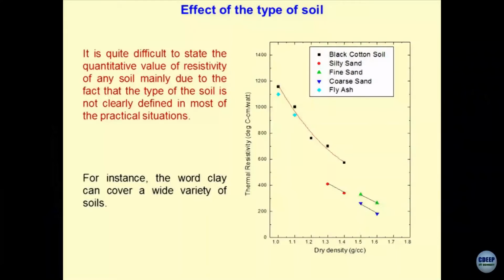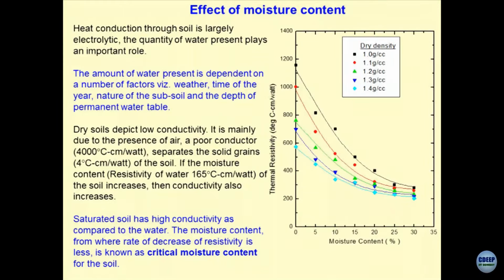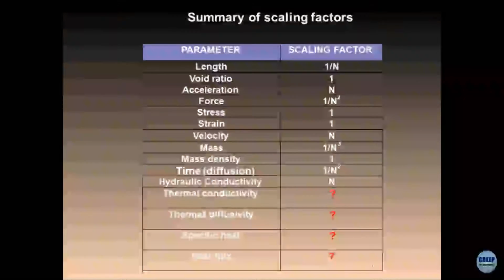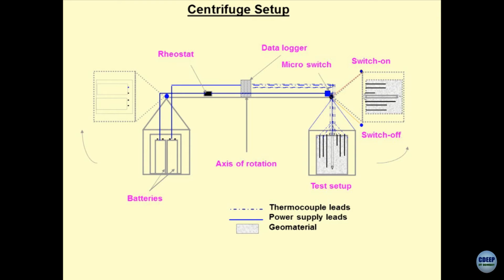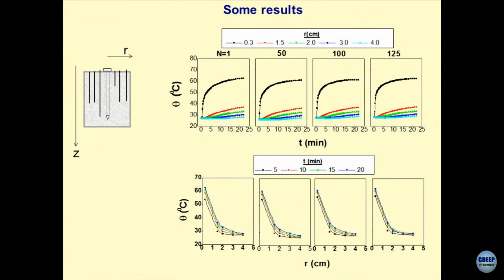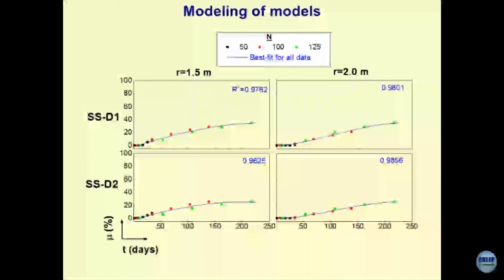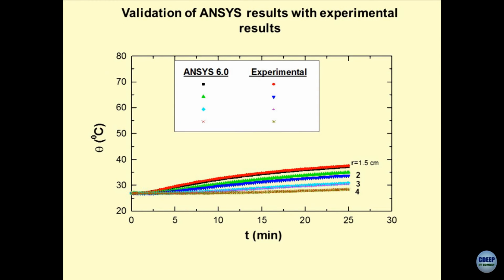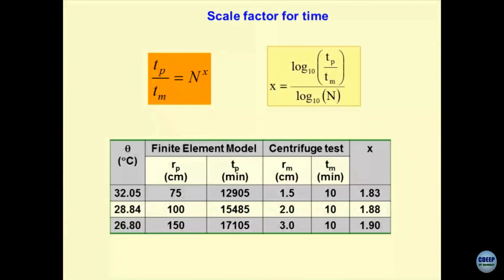Thermal Characterization: Lecture-54